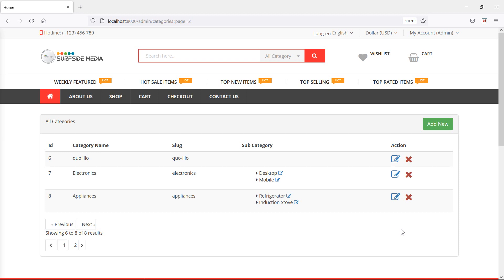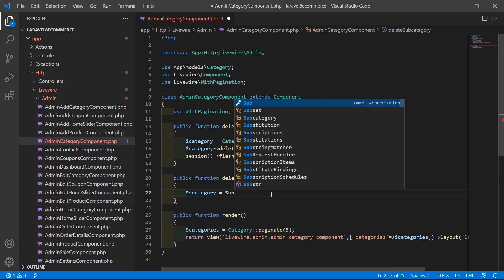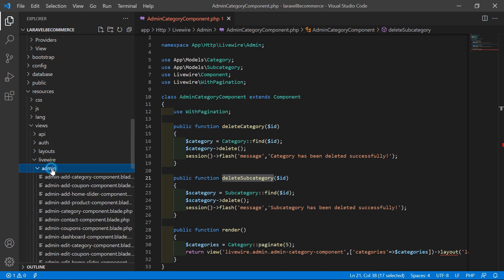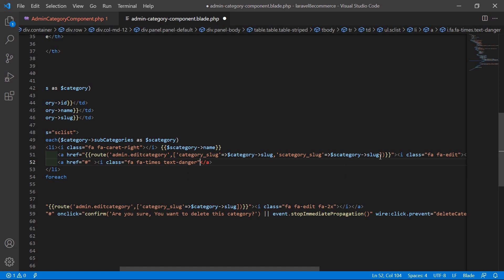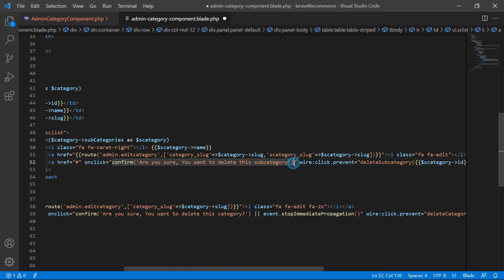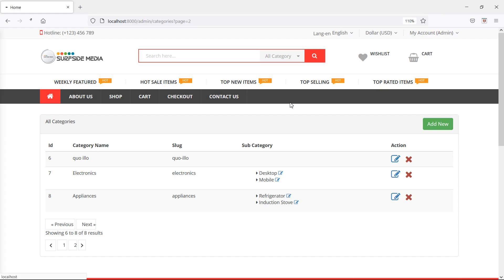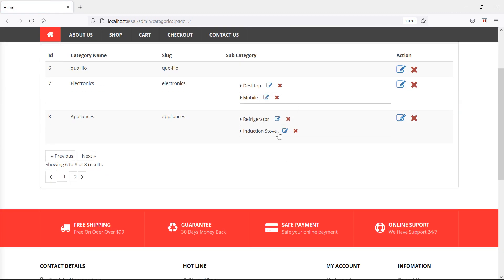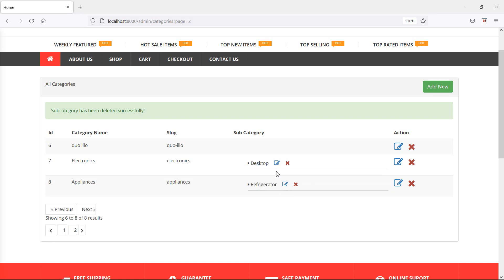Laravel 8 E-Commerce - Admin Delete Subcategory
In this video I will talk about Admin Delete Subcategory.

TOPIC DISCUSSED:

Admin Delete Subcategories

Your Queries -

1.How to delete sub category in laravel 8 ecommerce?
2.What are the steps for deleting sub category in laravel 8 ecommerce?